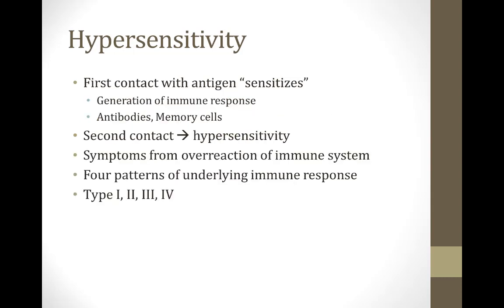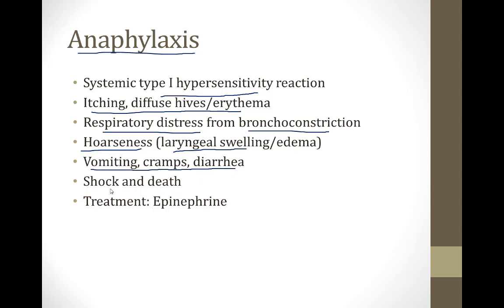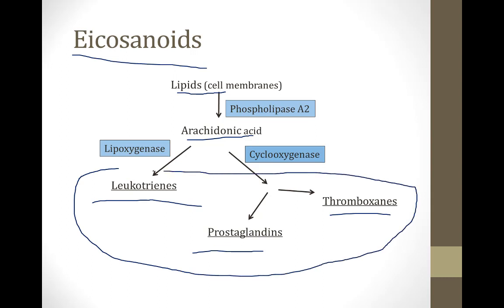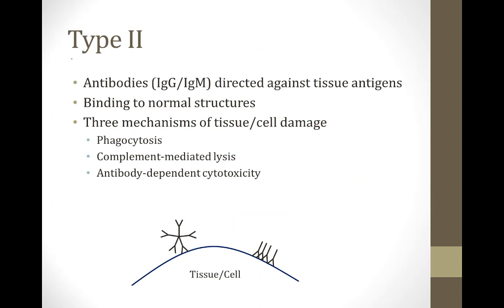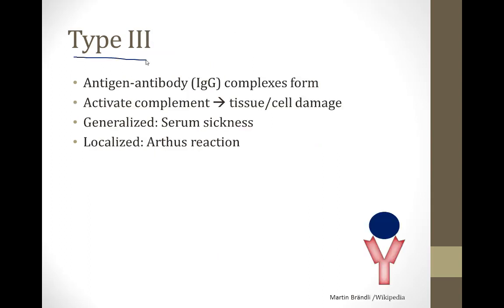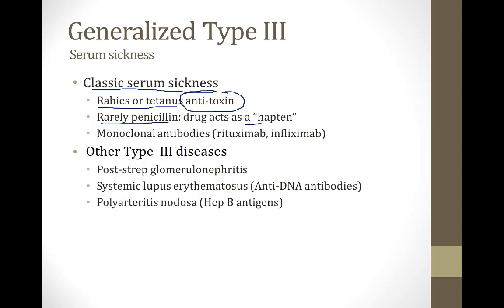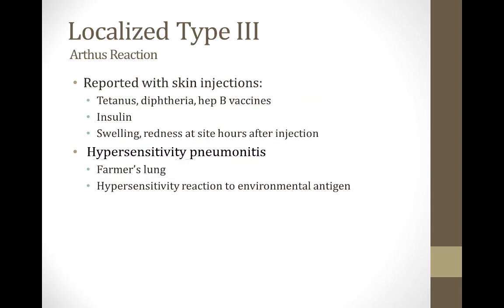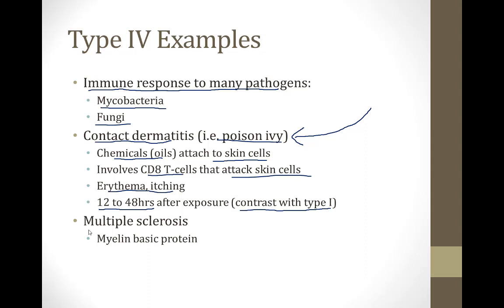Hypersensitivity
fist add